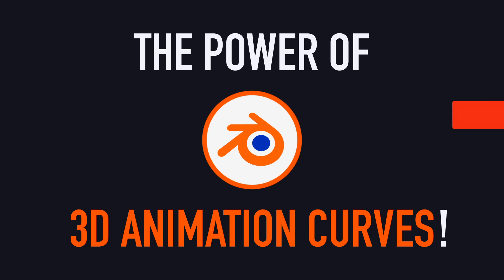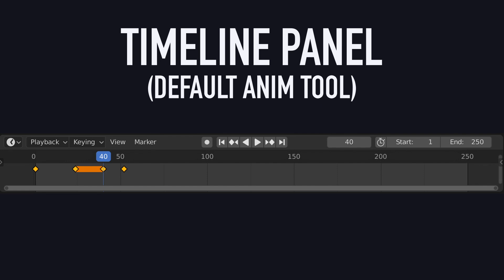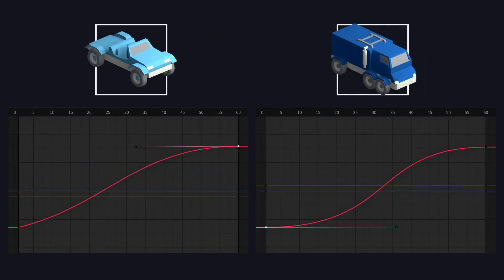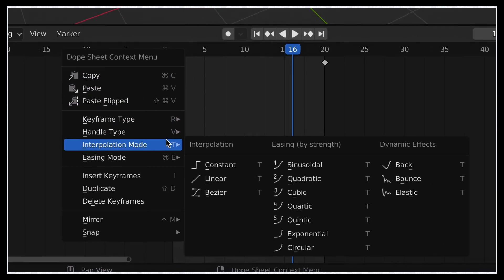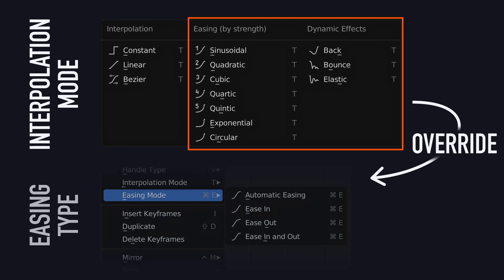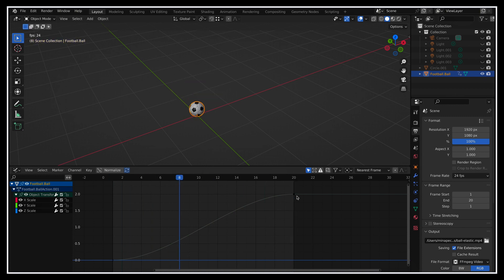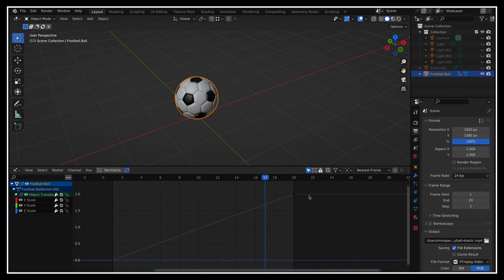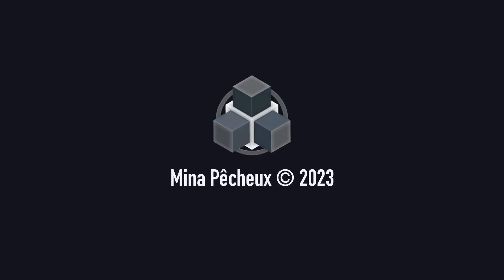The power of animation curves | Blender tutorial 🇬🇧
Do you want to improve your 3D animations and give them more personality? Discover a few handy tricks for tweaking your anim curves and creating your own interpolation effects!

00:15 - The importance of value interpolation
02:13 - Defining anim curves using Blender's built-ins
04:44 - Tweaking curves in the graph editor
06:47 - Conclusion